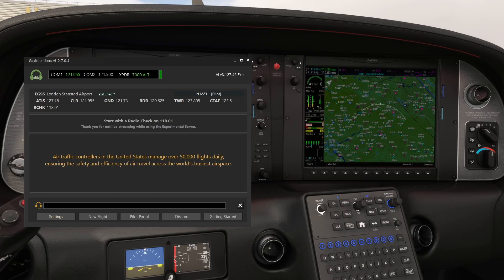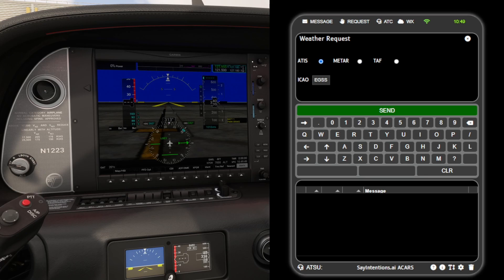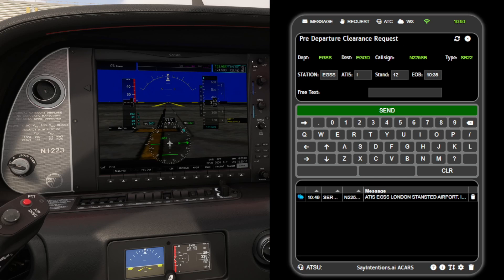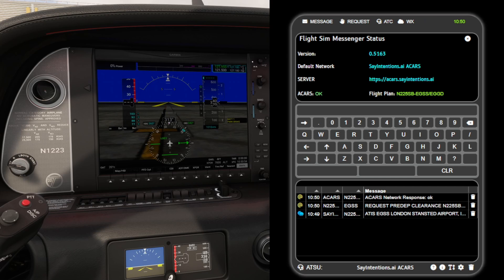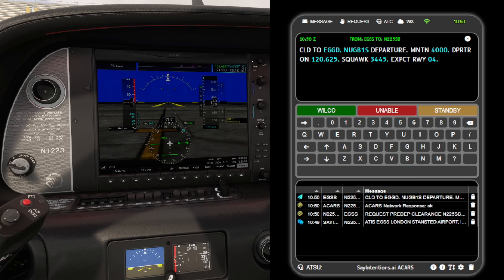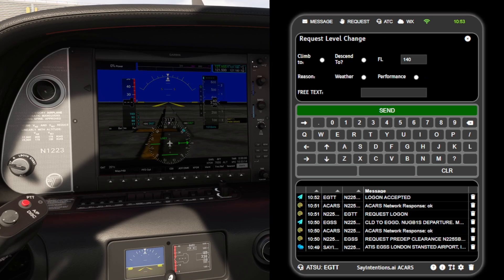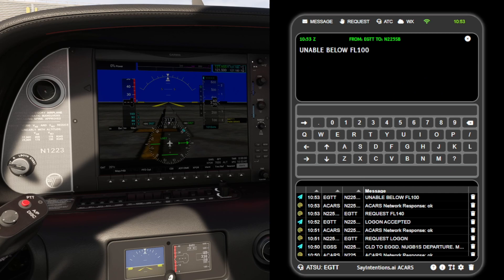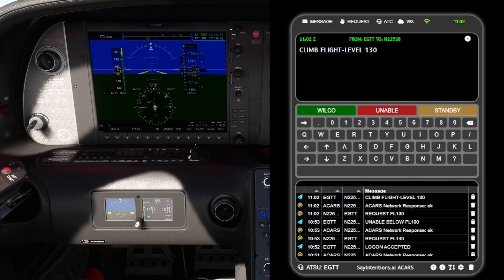SayIntentions.AI | CPDLC Quick How-To | AI Services for Flight Simulation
Quick Info about our ACARS/CPDLC Network and how to use it!

"The Future of AI for Aviation Simulation"

We bring a Living World to your simulator through the most innovative AI solution for flight simulation ever created.

Support For MSFS 2020/24, X-Plane, and P3D